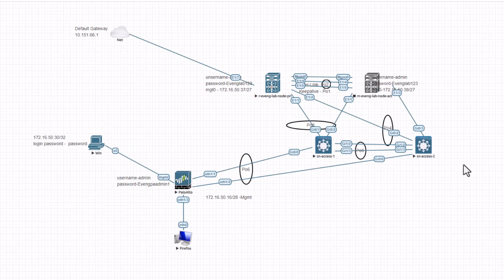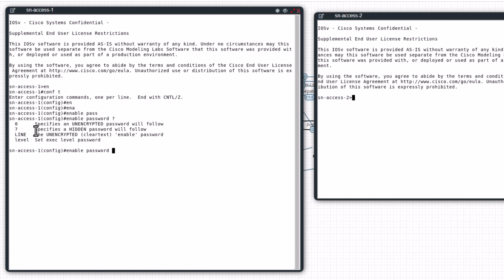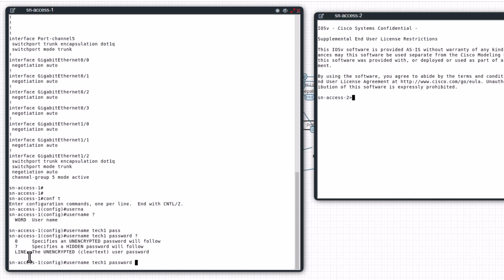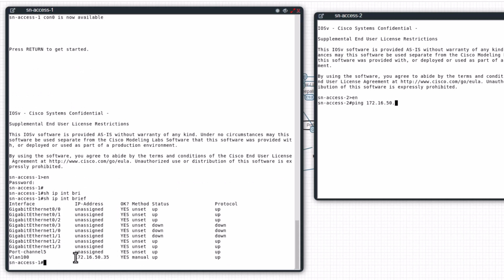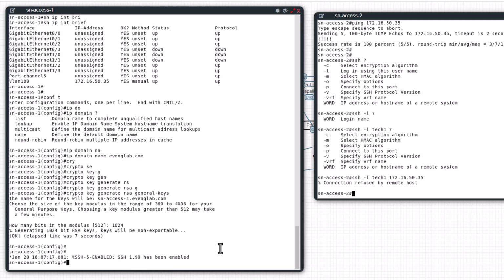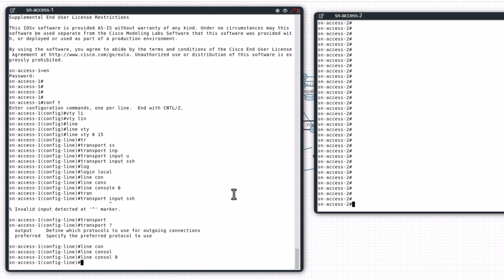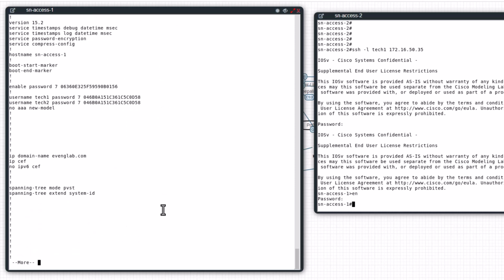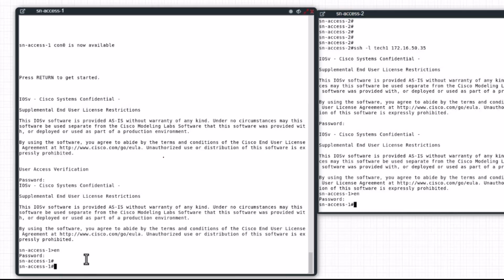Cisco Password Configuration | SecureConsole, SSH, VTY Line Passwords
In this video we will look at How to Configure Secure Console, SSH, VTY Line Passwords